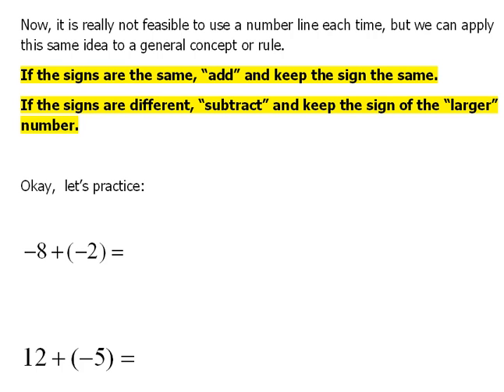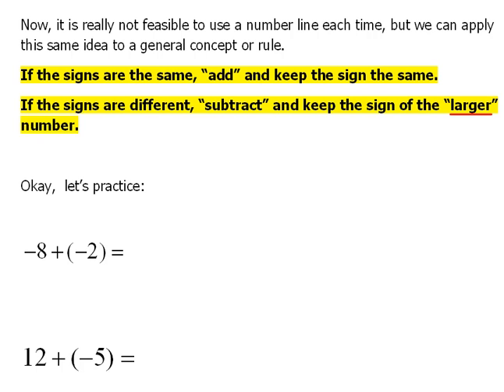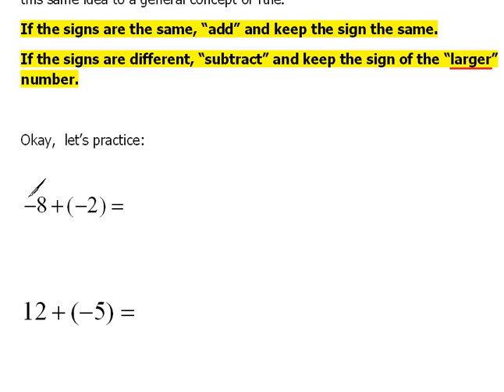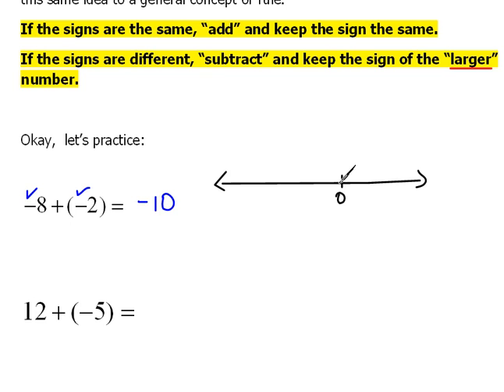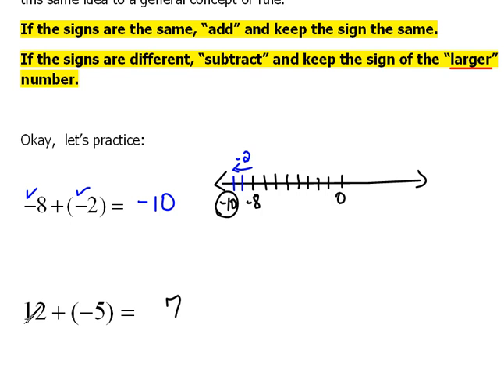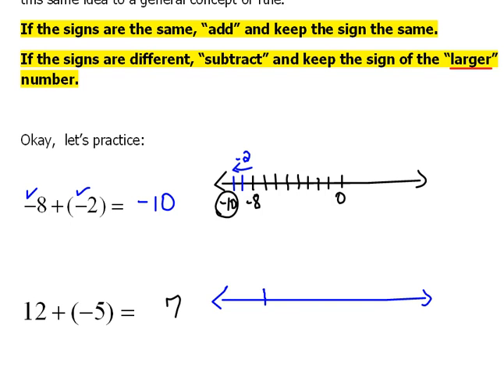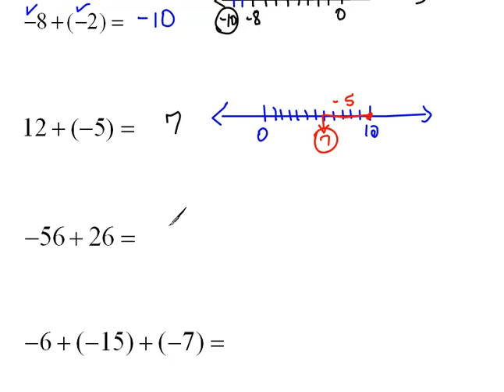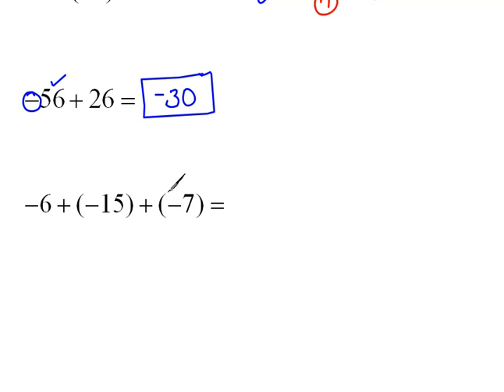Add & Subtract Integers 1.5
Using the rules to add and subtract integers